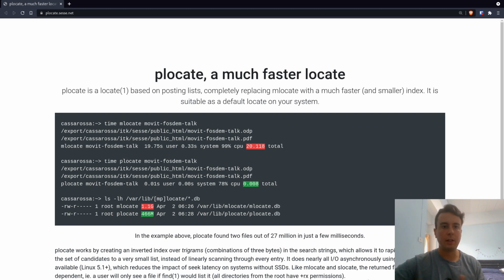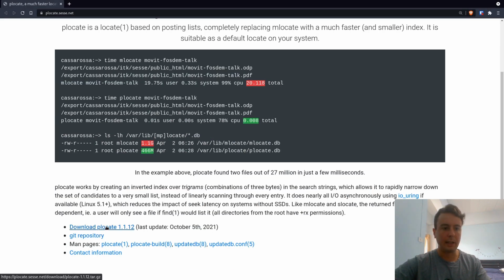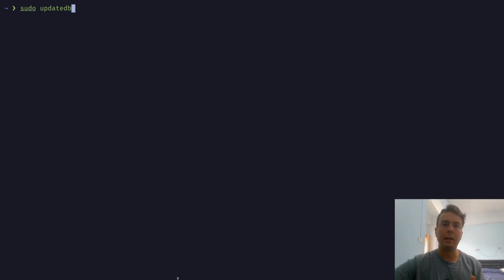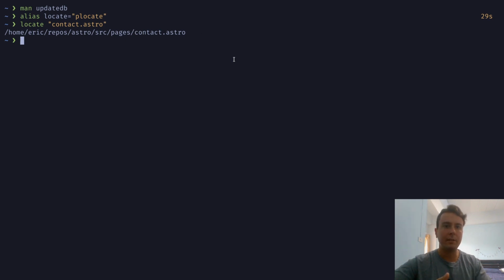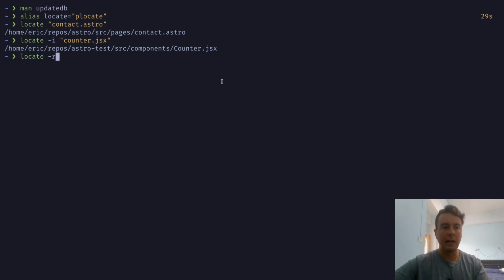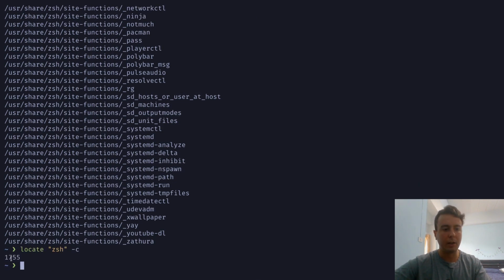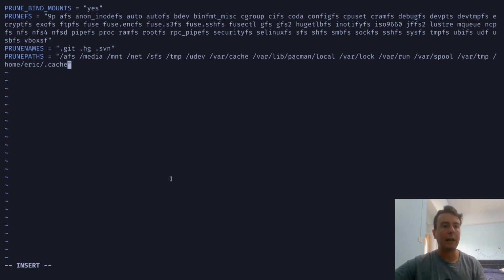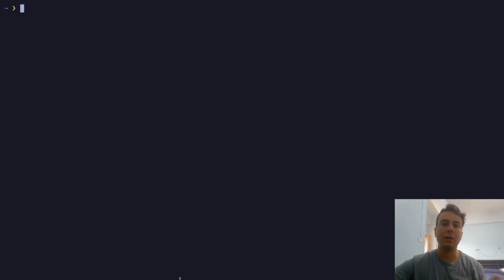The FAST Way to Find Files from the Command Line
Miss having a search bar like in Windows or MacOS? There's a faster way to find things on the command line in Linux. You might have heard of the find or locate Unix commands, but if you really want to find things in milliseconds, you'll need plocate. Let me show you how to install it and find everything you want and more instantly...

0:00 Intro
0:50 Installing plocate
1:23 Creating the database
2:49 Finding files
3:24 locate options
5:18 Filter out certain directories
6:47 Final thoughts